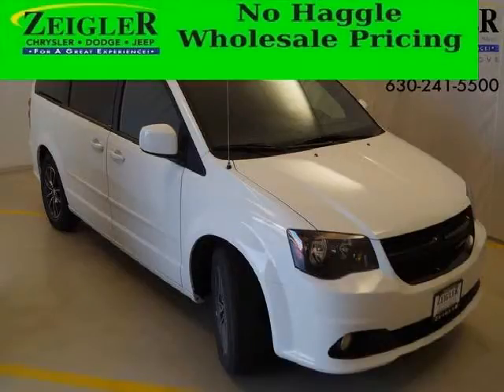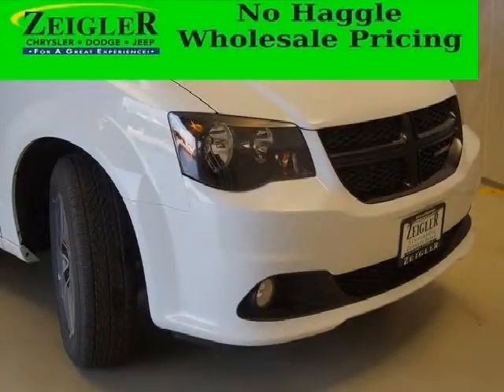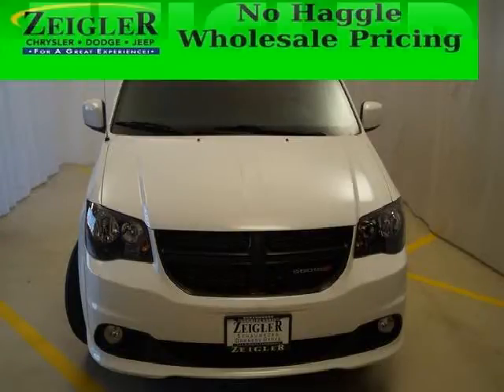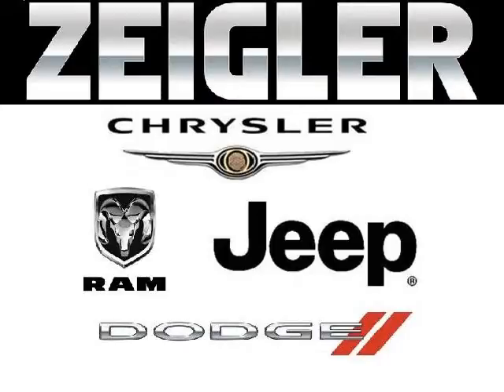2014 Dodge Grand Caravan Aurora IL